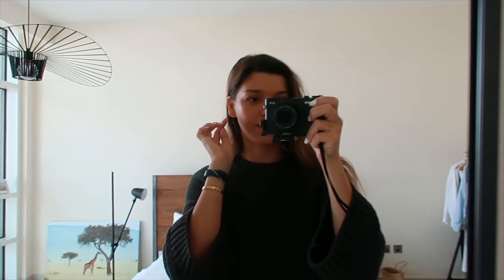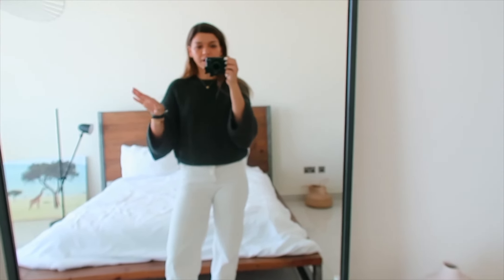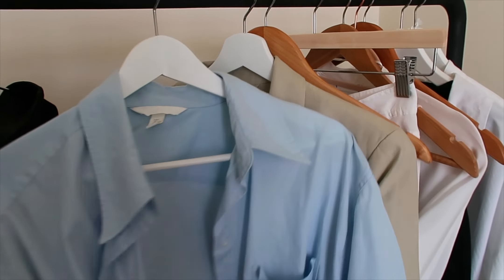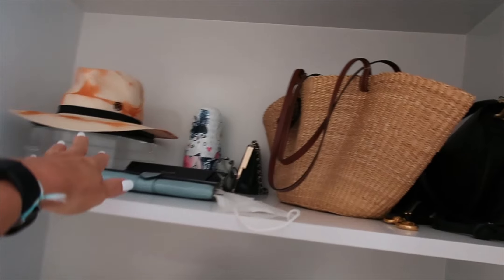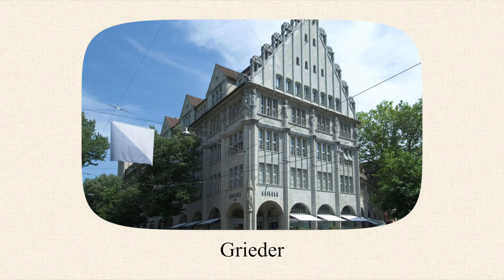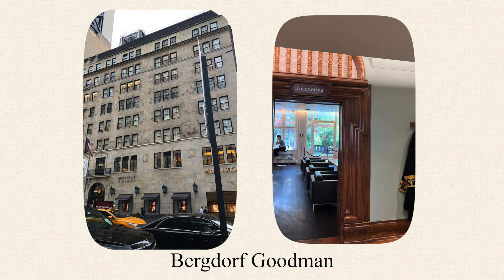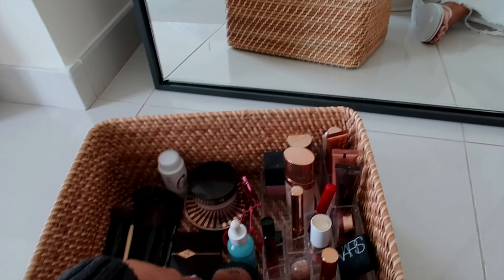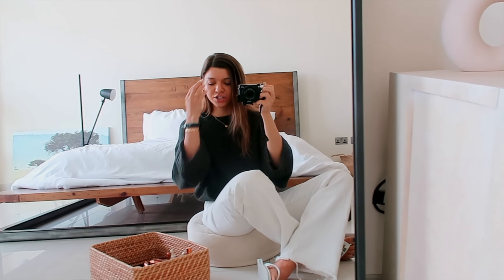VLOG 26 | SUMMER FAVOURITES, home updates, what I got in Zurich | SLEEPWEAR| All Saints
in this video I will share my home update plan, shopping in Zurich, new underwear and sleepwear

black sweater similar
white jeans

blue shirt
white trousers
loewe puzzle bag
loewe straw bag

pajama set with trousers similar

pajama set with shorts similar

allsaints jacket
allsaints bomber men section similar
allsaints longsleeve

send me something:
Anastasia Slunkova

Lots of love
Anastasia x

00:00 whats up
01:15 home update plan
02:40 I did new piercings and my outfit
05:00 wardrobe refresh plan
06:40 outfits I wore on holiday in Spain
10:30 what I did in Zurich
12:10 how to shop guilt-free while you travel
14:34 zurich shopping guide
18:12 sleepwear haul - zimmerli
21:28 bathroom update planning
23:43 makeup setup
25:29 new earrings & all saints haul